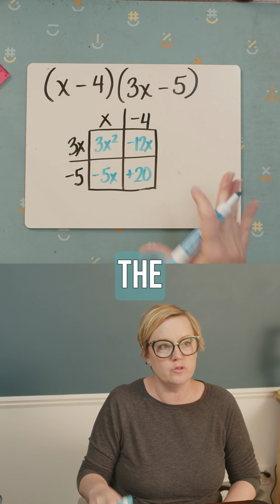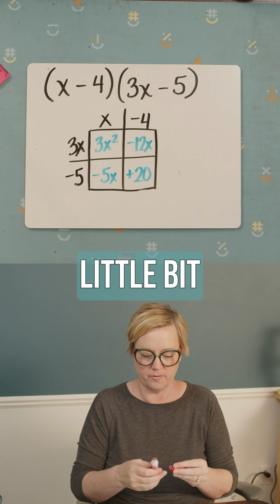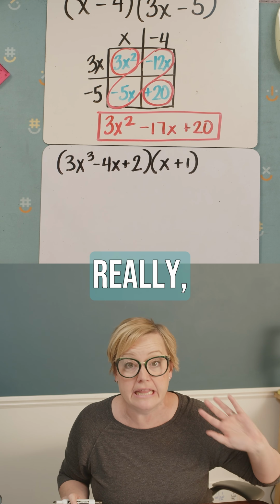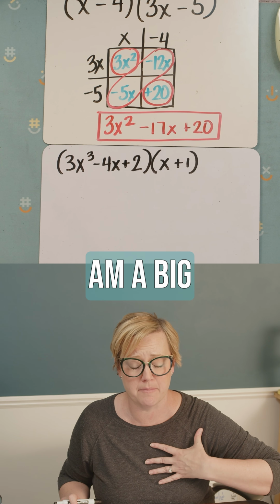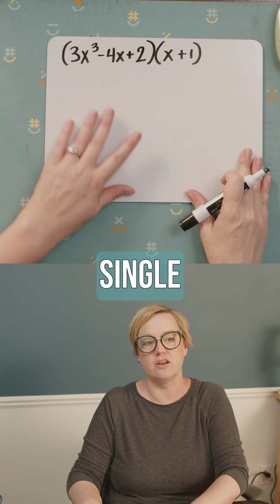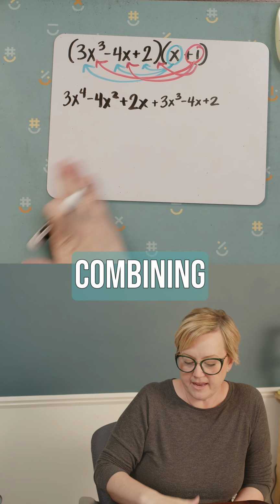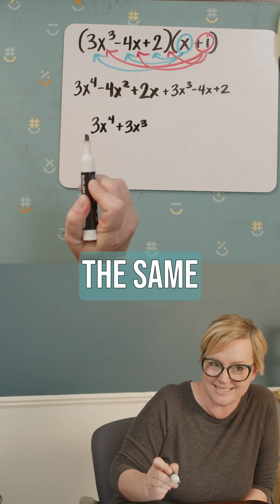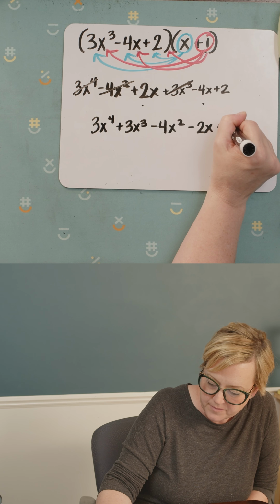Math Concept: Multiplying Polynomials